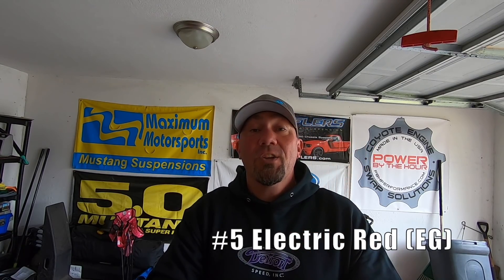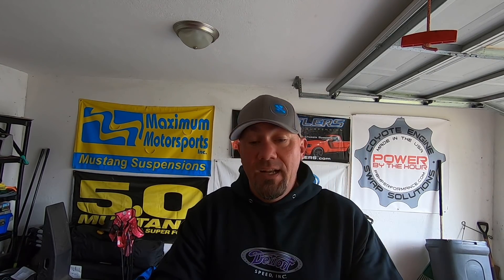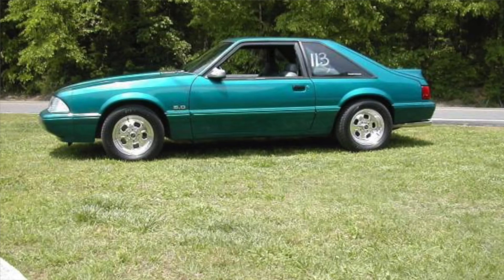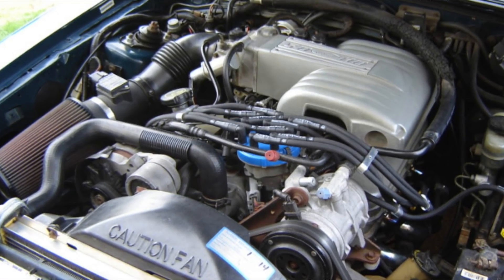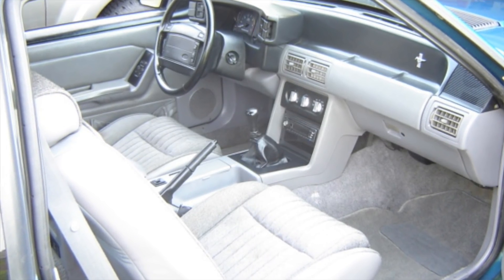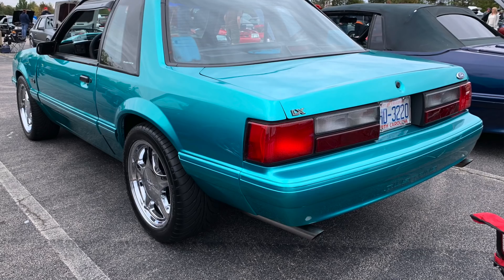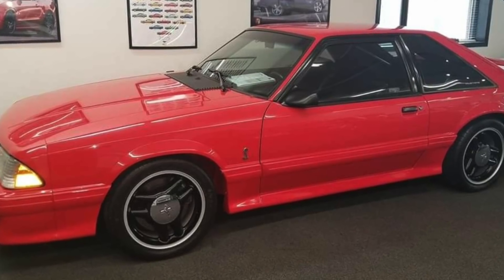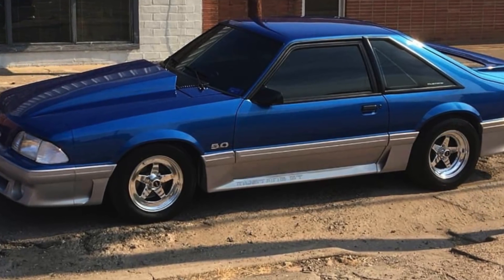TOP FIVE RAREST & Most sought after foxbody....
My list of some of the rarest and most sought after OE foxbody colors ever made! Whats your top five?

WIN PROJECT 4TO8, and:
-All YouTube content pre released
-WIN PROJECT 4TO8, or a car build